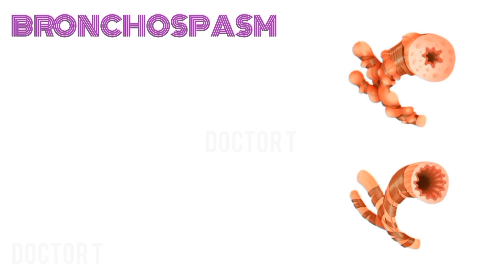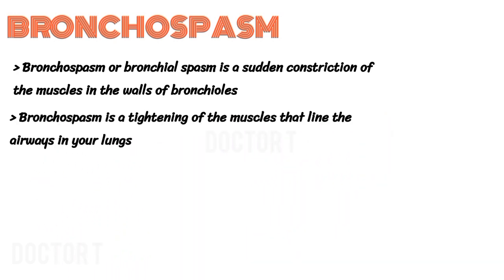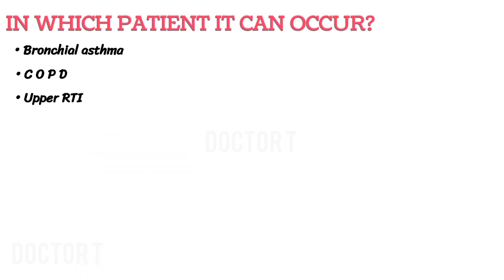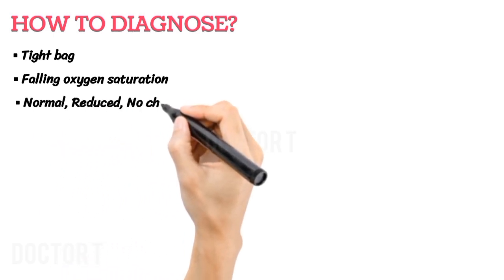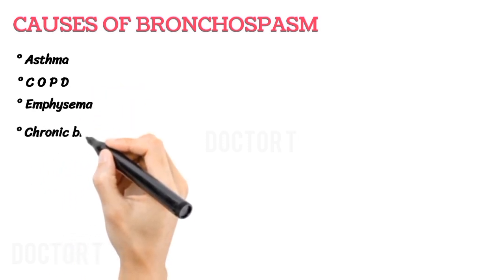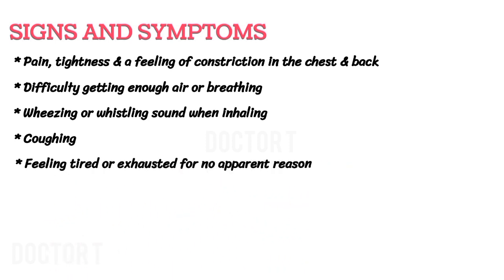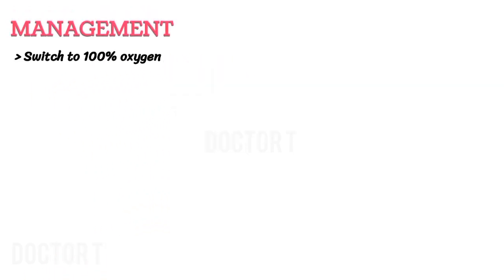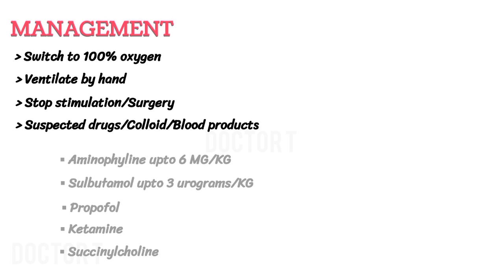Bronchospasm | Risk factors | Management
bronchospasm,
severe bronchospasm,
bronchospasm treatment,
bronchospasm,
treat bronchospasm,
bronchospasm cause,
bronchospasm cough,
bronchospasm causes,
what is bronchospasm,
bronchospasm asthma,
bronchospasm meaning,
bronchospasm symptoms,
severe bronchospasm last,
symptoms of bronchospasm,
drugs causing bronchospasm,
severe bronchospasm attack,
severe bronchospasm causes,
management of bronchospasm,
can bronchospasm cause death,
intraoperative bronchospasm

THANKS 😊